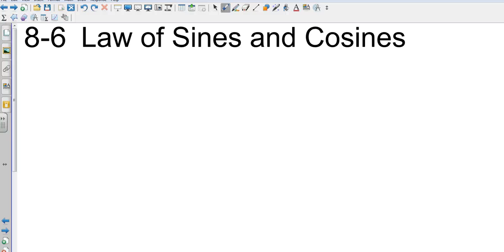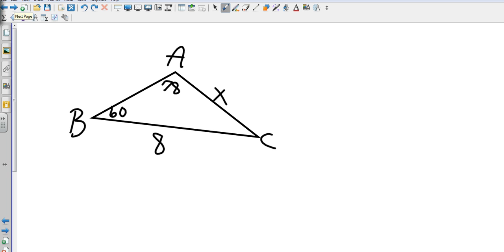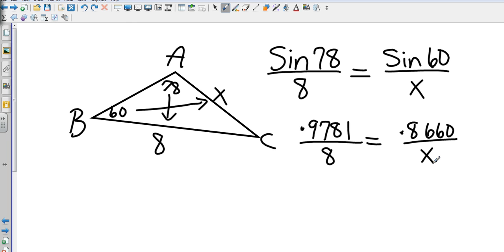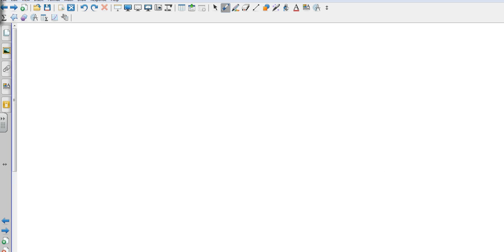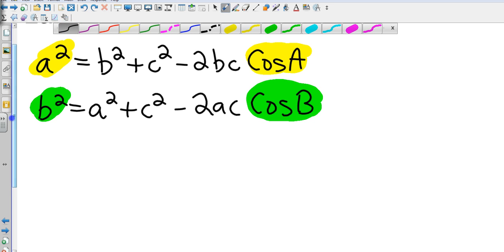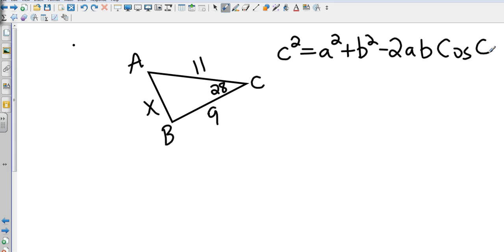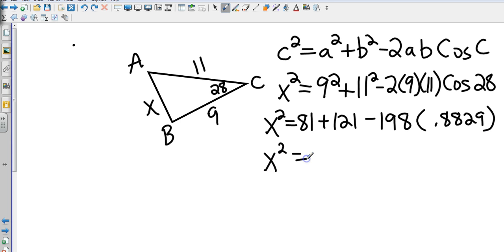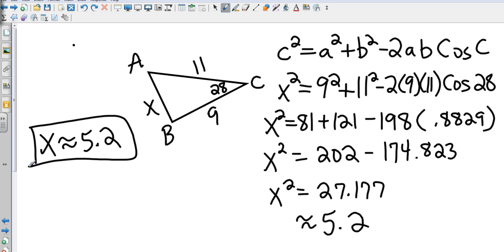Geometry 8 6 Law of Sines and Cosines